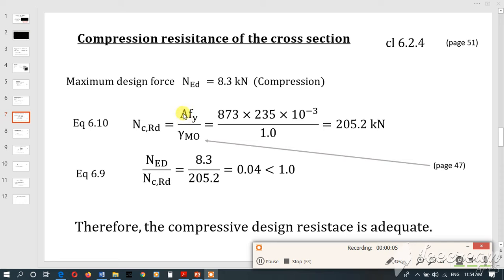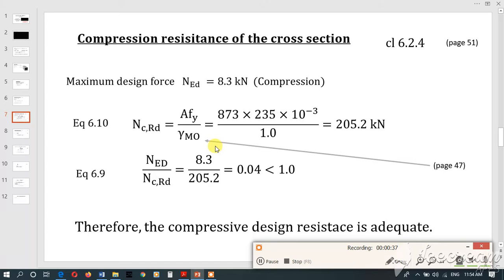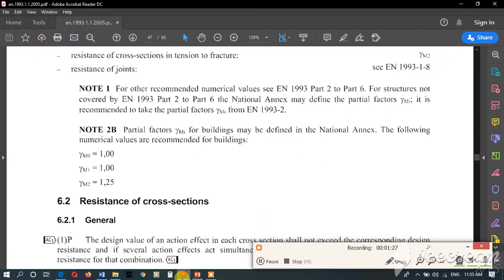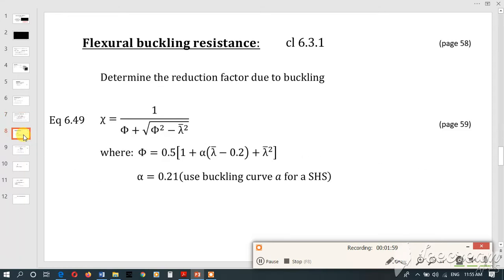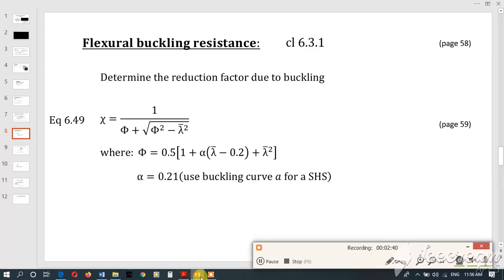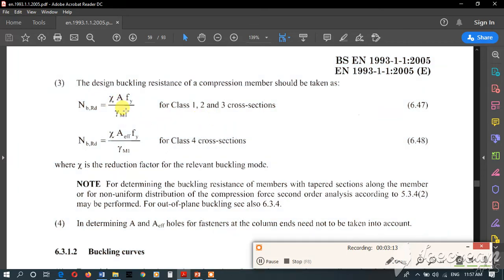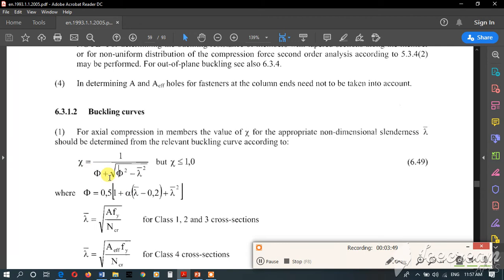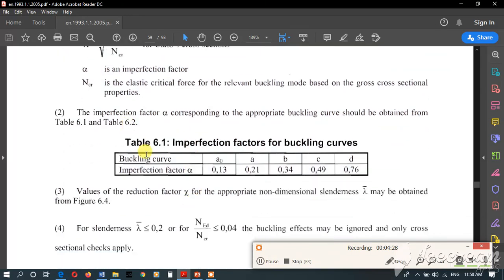Design of Steel (EC3) truss using Square Hollow sections - PART 3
English
Truss design Part 3